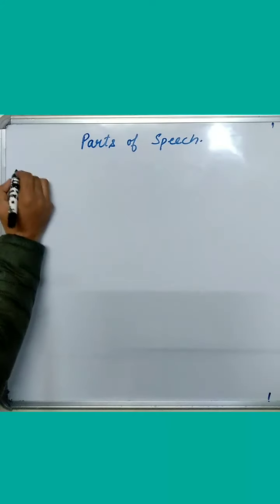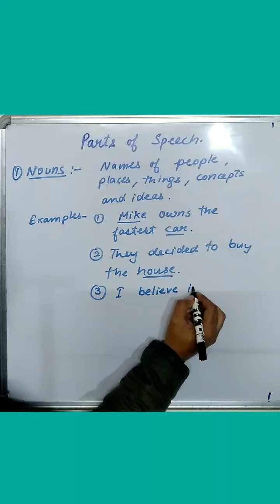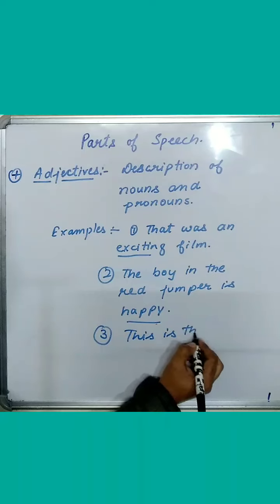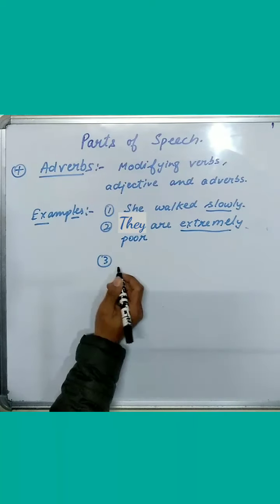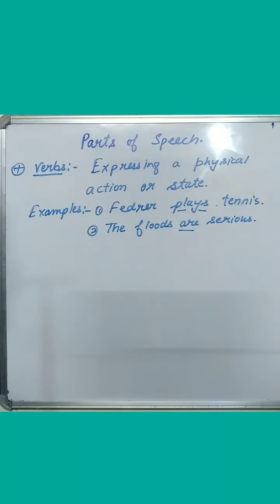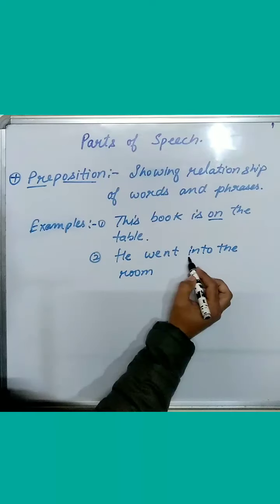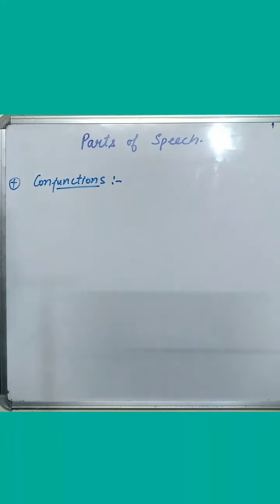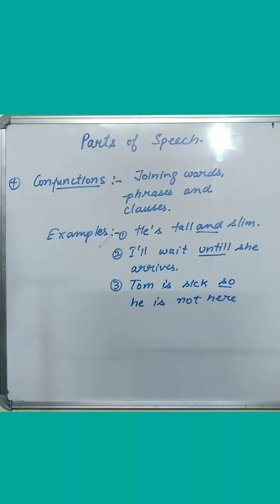Reading tips and tricks